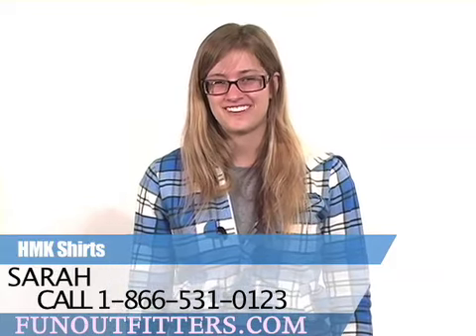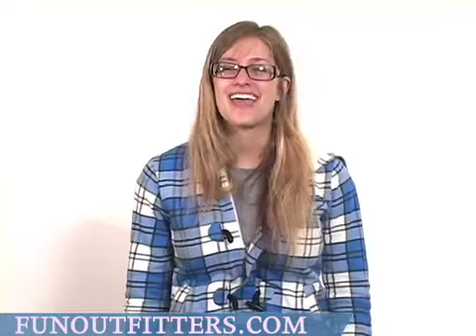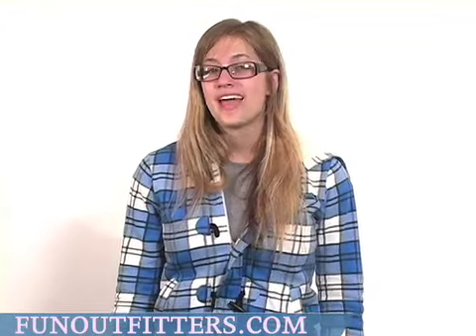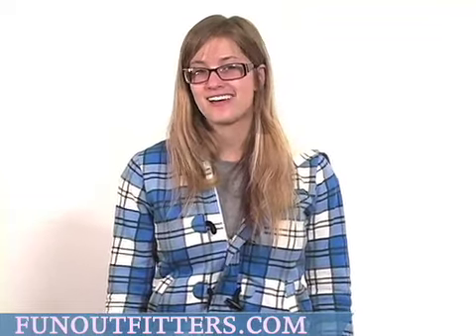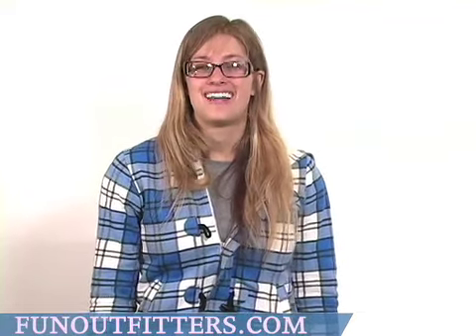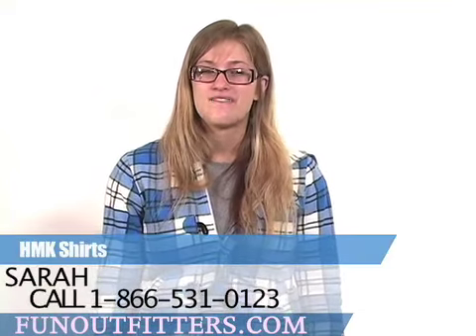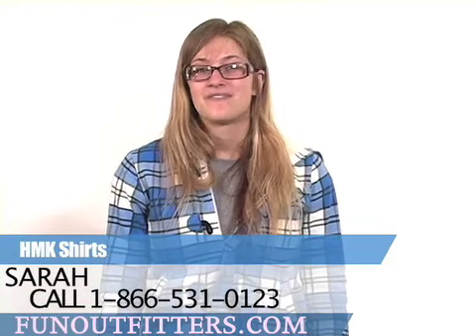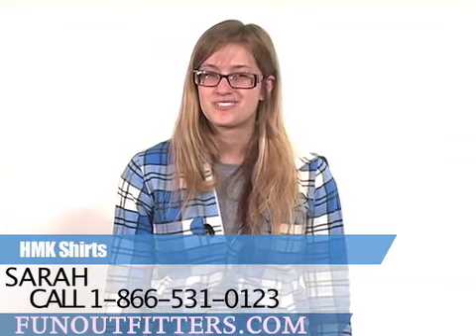HMK Shirts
A look at our great Shirts and button ups we have With great brands like HMK, Klim, and Arctic Cat and tons of sizes, styles, and great features like thinsolate insulation, dual zippers, snow gators, adjustable waist, and more--you are guaranteed to find something you love here at funoutfitters! Our brands include Klim, Arctic Cat, and HMK with lounge wear, coats, jackets, bibs, hats, and accessories in all styles and sizes! FunOutfitters.com is the online store of McLaughlin's RV & Marine located in Fargo, ND and Detroit Lakes, MN. McLaughlin's and FunOutfitters.com is a large dealership in a unique position to help you enjoy the outdoors with new and used ATV's, Snowmobiles, Boats and RV's. The staff at McLaughlin's and FunOutfitters.com is also well prepared to assist you in finding the perfect parts and accessories. Please do not hesitate to call McLaughlin's toll free at 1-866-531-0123 or visit our which now has Arctic Cat parts online. HMK Backpack is manufactured by HMK USA which also manufacturers HMK Jackets, HMK Boots and HMK Gloves.